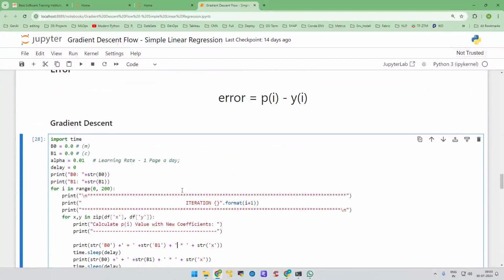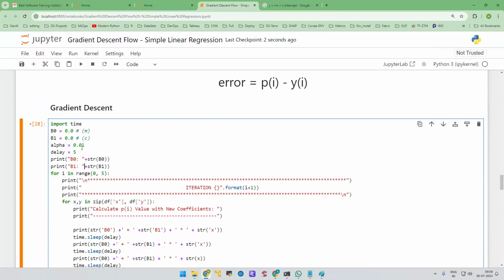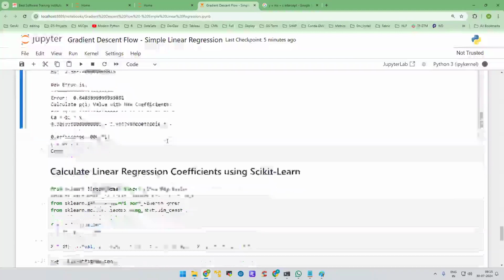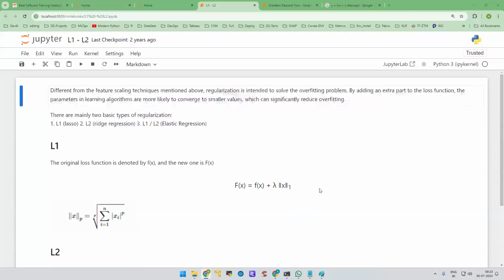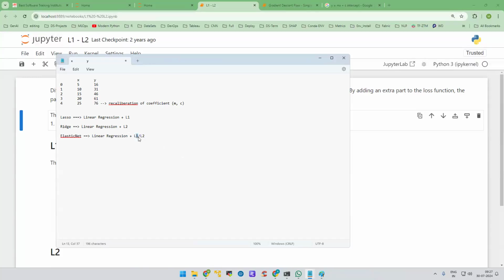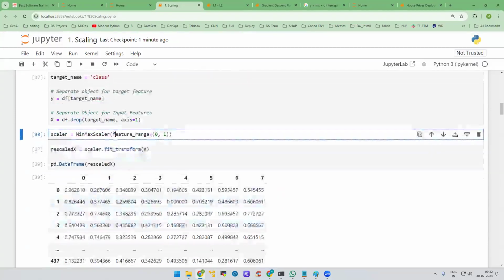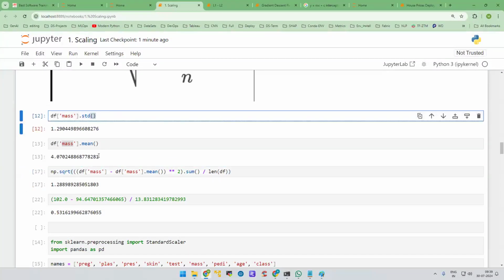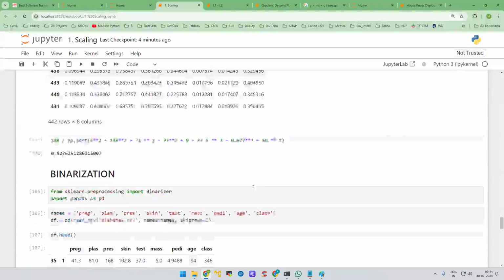Generative AI Tutorial session 27